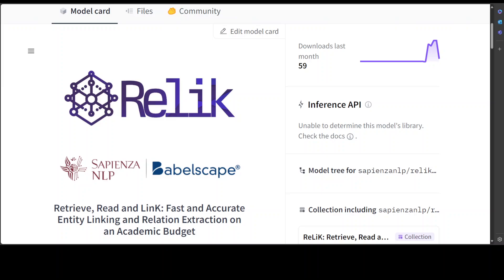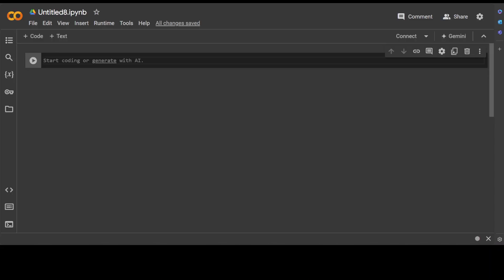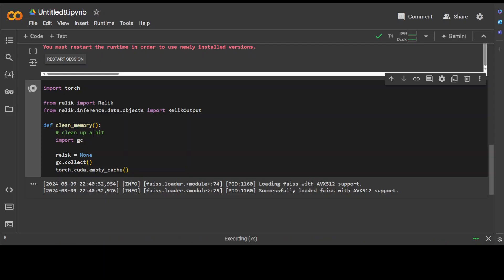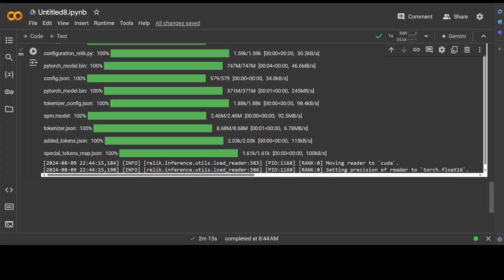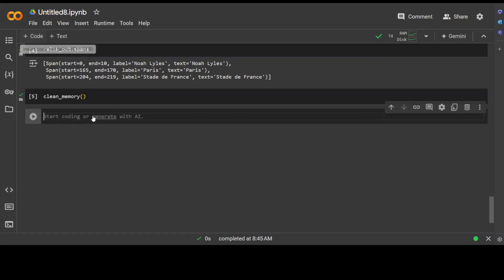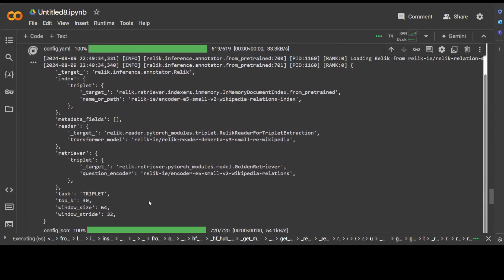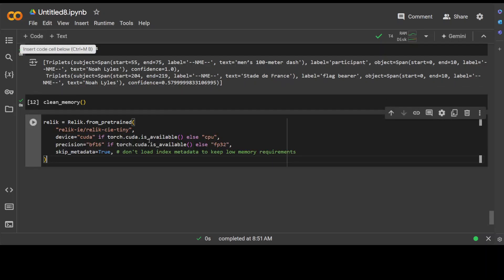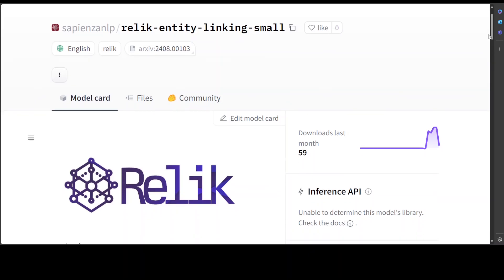Relik - Fast and Accurate Entity Linking and Relation Extraction in Free Colab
This video gives hands-on demo of Relik which is a blazing fast and lightweight Information Extraction model for Entity Linking and Relation Extraction.